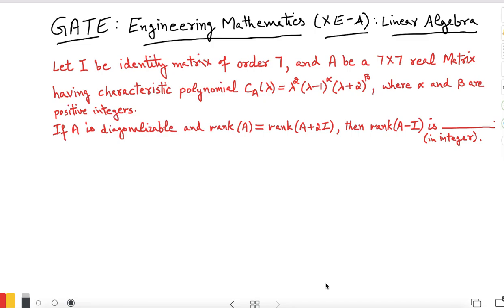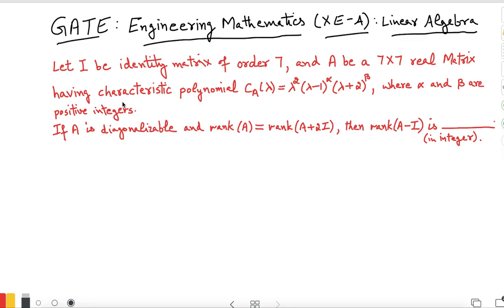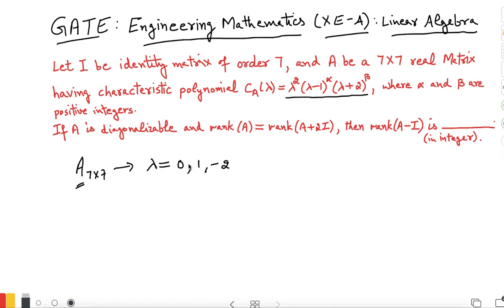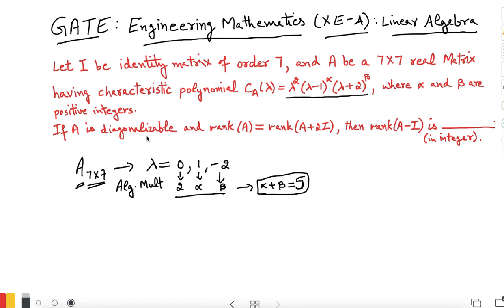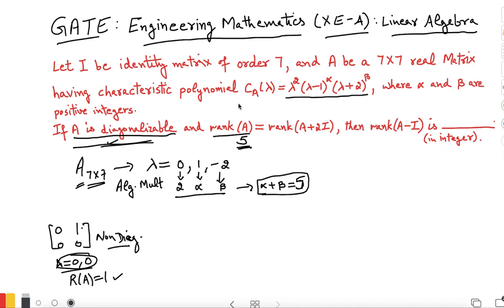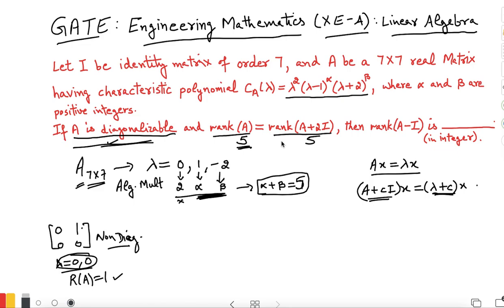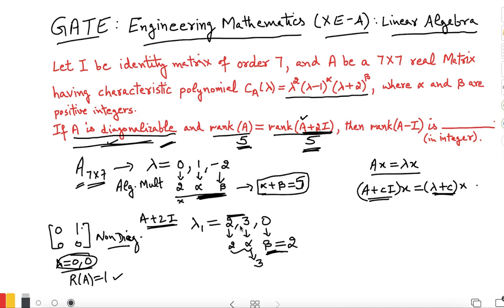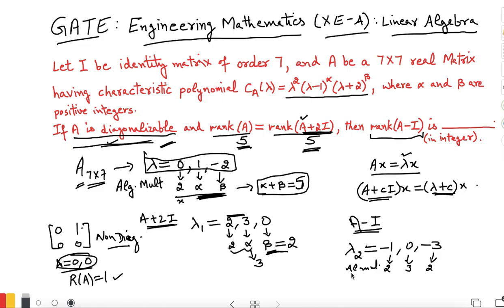GATE question using concept of eigen value and rank of matrix || Solve faster with tricks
In this video, the eigen values of a 7X7 matrix are given and the rank and diagonalisation conditions are given and the Rank (A-I) matrix is to be calculated. By using simple knowledge of the properties of eigenvalues and rank, one can find the answer in few seconds.

Such questions are important for GATE examinations as they can be solved in seconds.

Looking forward to receive a feedback from you about the videos. This will help me improve in future videos.